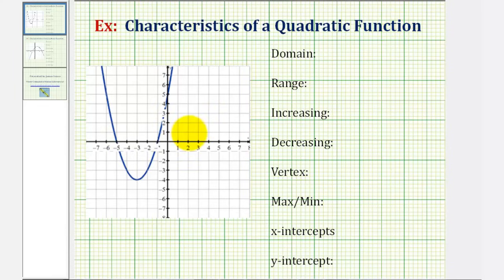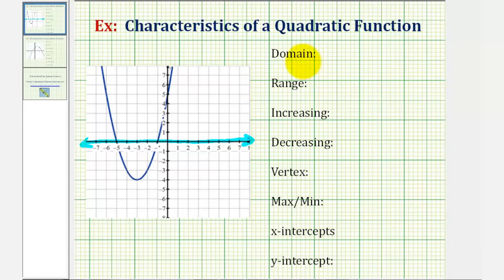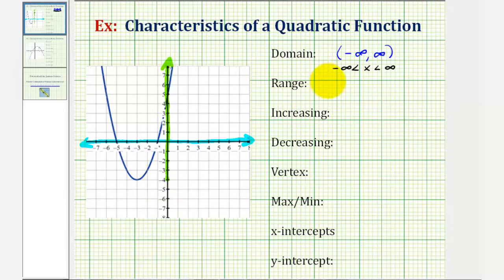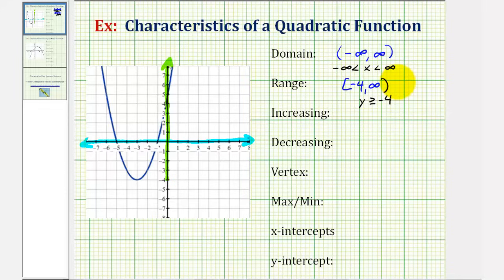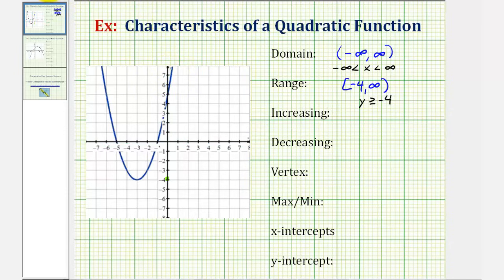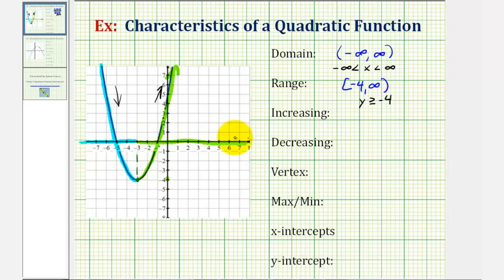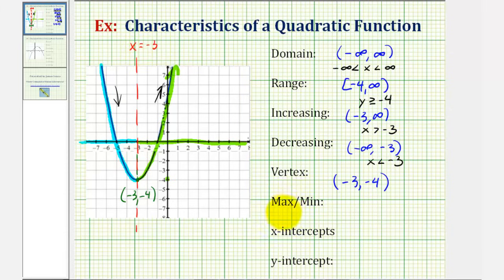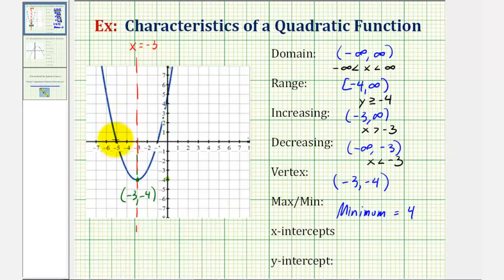Ex 1: Key Characteristics of the Graph of a Quadratic Function (Opens Up)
This video explains how to determine the key characteristics of the graph of a quadratic function.